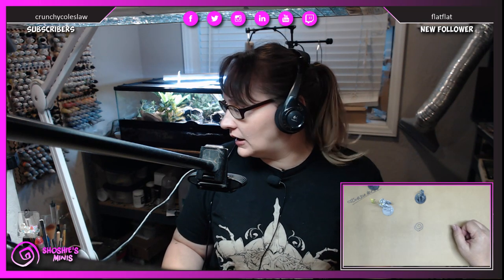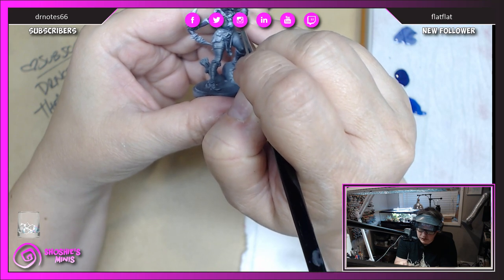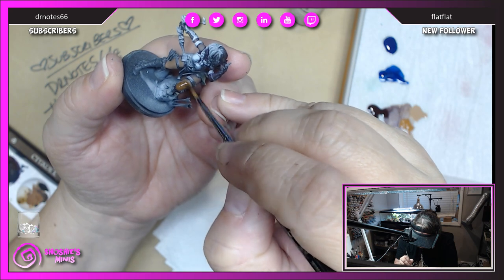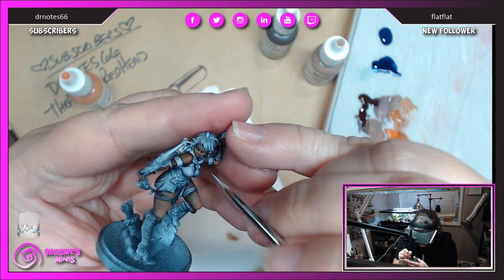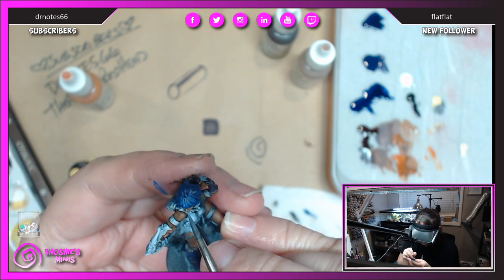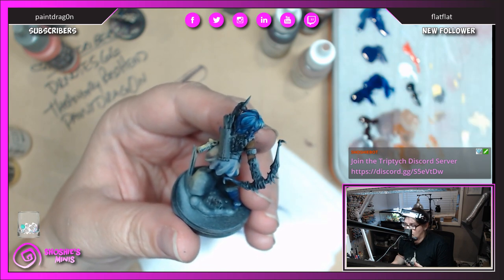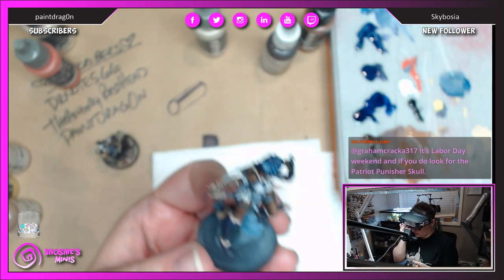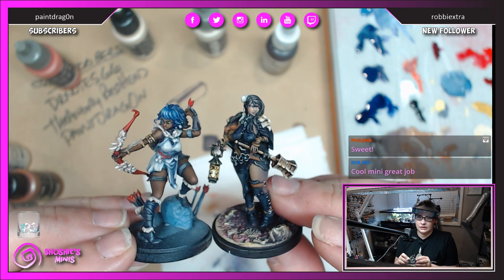Shoshie paints new Kingdom Death Miniatures obtained at Gencon! pt2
Shoshie paints The Druid by Kingdom Death Miniatures. (KDM) In this episode Shoshie paints The Druid by KDM models that she obtained at Gencon, selecting a number of blue paints for all the shades required for the clothing on the Druid for her palette, this includes some transparent paints to be used as a wash to help bring the layers of different shades together to make for a better blended and seamless transition. This can also be used to 'hide' any small irregularities in the blending.
Starting with the skin-tone using Shosies formula for painting a miniature which is from the inside (lowest surface contours) to out (the highest surface contours) Shoshie starts with a base of a dark burgundy wine, this was originally to produce a caucasian sun tanned skin-tone but later in the stream this was changed to a dark skin-tone which turned out to produce a superb example of a beautifully rich and smooth skin-tone, one that anyone would be proud of showing why Shoshie has the reputation she has in the community. This skin-tone against the almost white adjacent garments, even though only one very small white highlight was used the blue palette selected reads to the eye as white, hence the often heard "white is not a colour statement", this tutorial has a lot of examples to improve understanding in painting miniatures.
Why not join us on Shoshie's stream where you can learn directly from Shoshie or ask for advice on the progress of your project during Work In Progress (WIP) Wednesdays, either get feedback and advice directly from Shoshie by showing her your WIP and asking for C&C (Comment and Critique) or just to show a miniature that you are proud of. If all that is not enough just come and have a bit of fun with us.

⭐Amazon Store

❤️About Shoshie❤️
Shoshie is a professional miniature painter who takes commissions from people worldwide.
Follow her on social media to see her work plus tutorials, videos, and behind-the-scenes action at conventions and workshops!